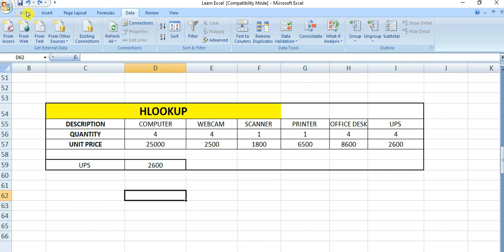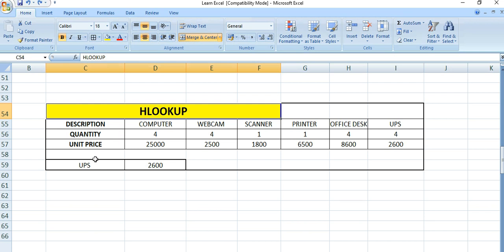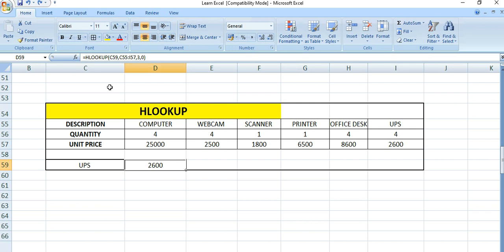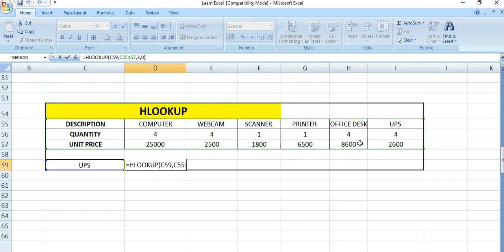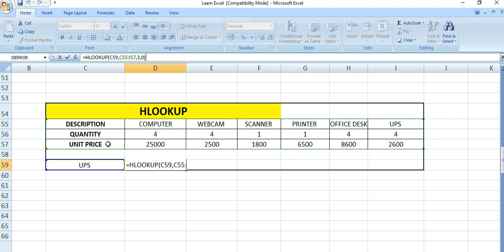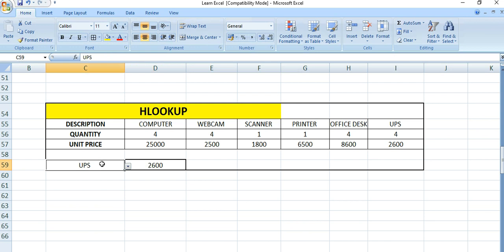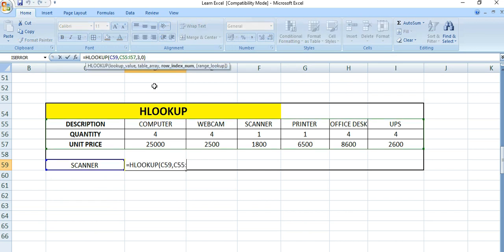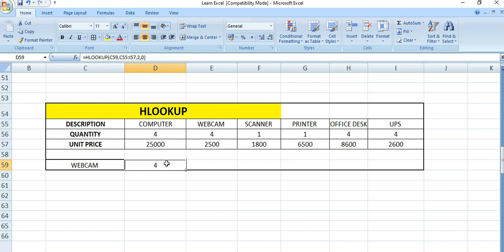[Part 4] MS Excel - HLOOKUP Function in Excel